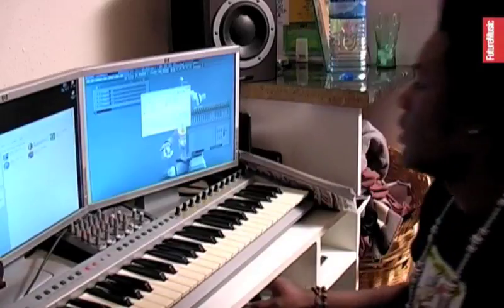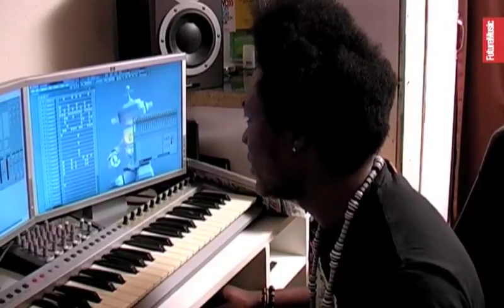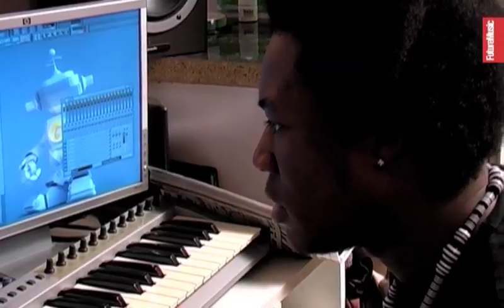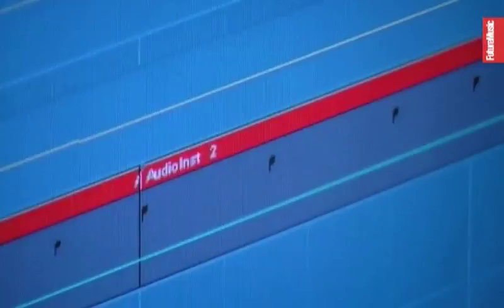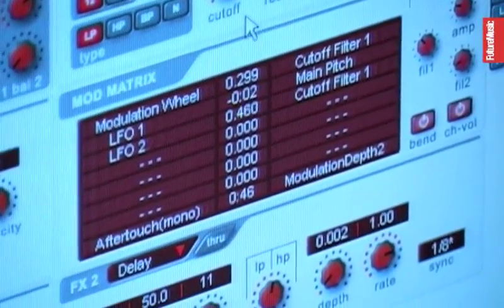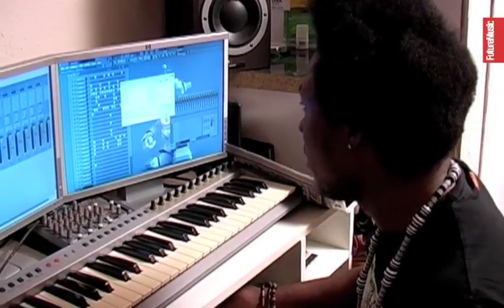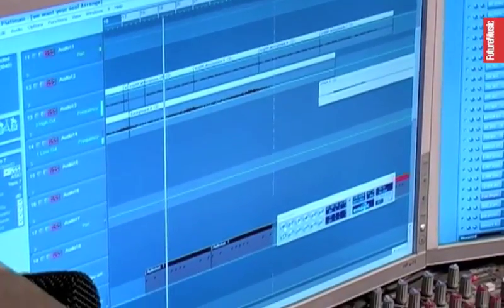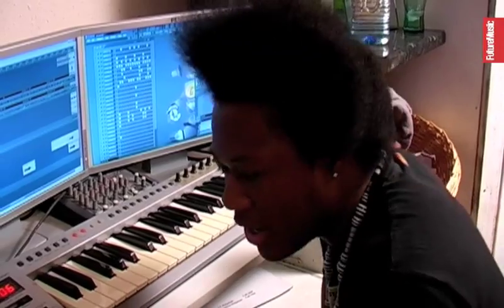Benga In The Studio With Future Music 2008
In May 2008 Future Music went in the studio with Dubstep star Benga. He discussed the making of his album Diary Of An Afro Warrior. Watch Benga break down tracks, discuss methods of working and give you a great insight into what was then, an emerging sound.